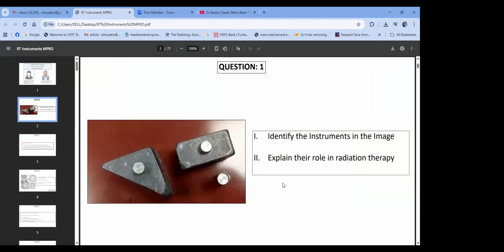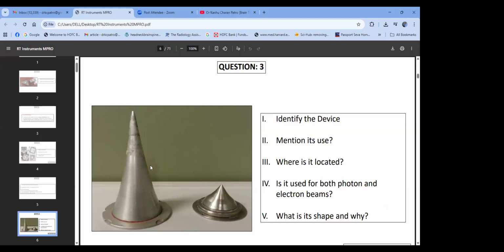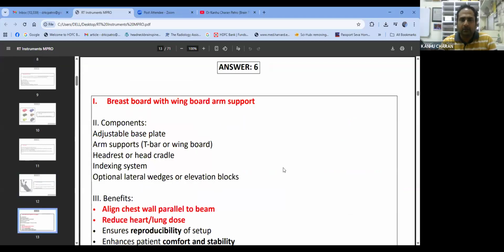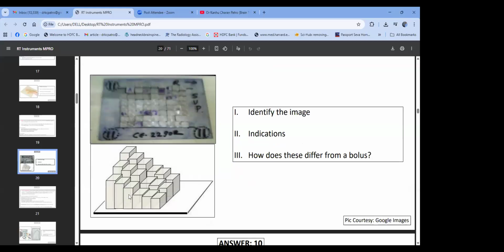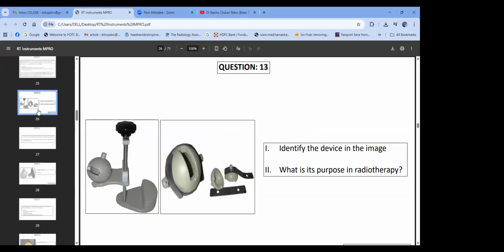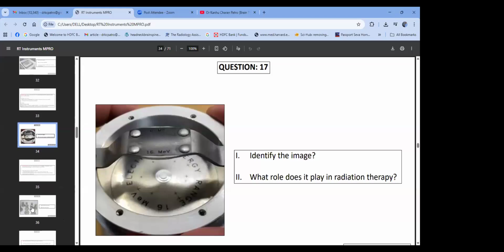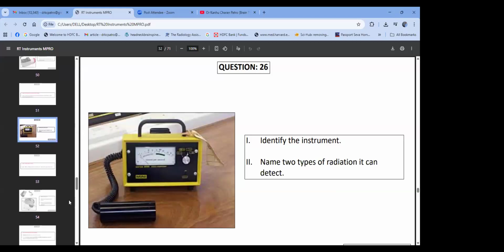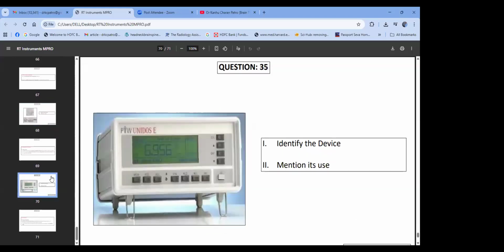MPR0 WEBINAR 2025- OSCE ON INSTRUMENTS IN RADIOTHERAPY - MOCK PRACTICALS IN RADIATION ONCOLOGY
MPR0 WEBINAR 2025- OSCE ON INSTRUMENTS IN RADIATION ONCOLOGY - MOCK PRACTICALS IN RADIATION ONCOLOGY